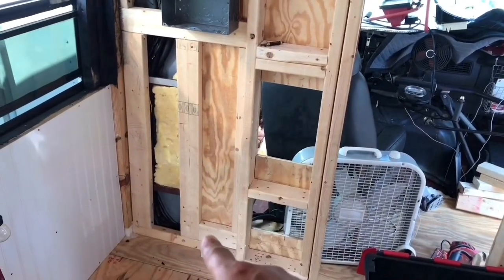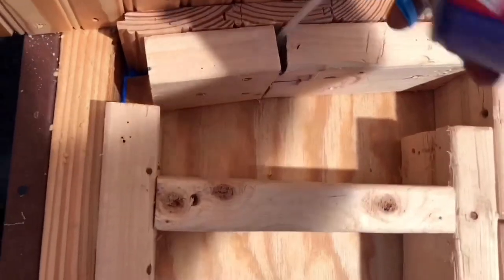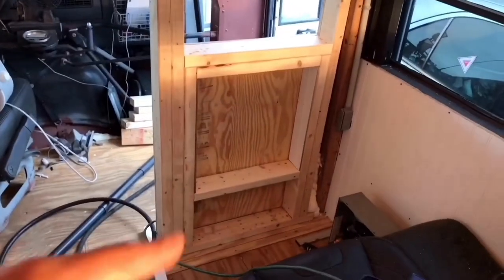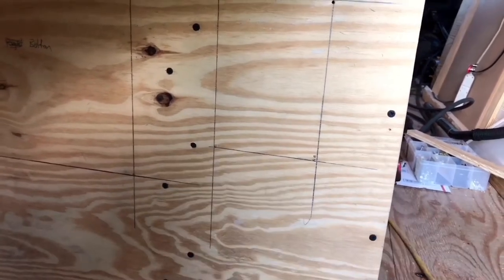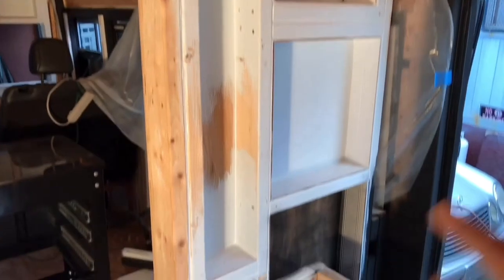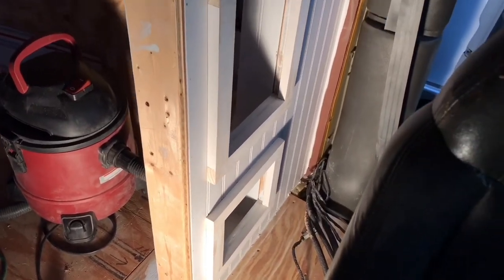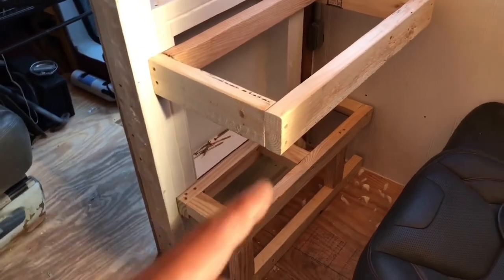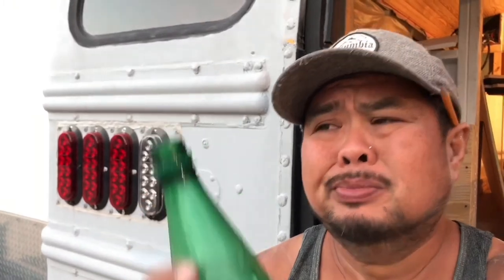EP 55 BUS HOME BUILD : Addtl Updates / Tedious Work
In this ep, I am tying up a bunch of loose ends. I spent the last two weekends doing various task and I finally start on Joey’s foot rest/desk.

~ Keep in mind, this is a howto/diy channel. These videos are created to help/assist folks on what they may face if and when they decide to build their own skoolie or camper van. I am not here for likes or to debate what is right or wrong. I genuinely love the HwyLIFE. This is my way to encourage folks to chase their very own sunsets ~

*The conversion can get pretty costly, so I will ONLY recommend items that makes sense to have and/or worth it's weight in gold*

TV Wall Mount Articulating Arm Monitor Bracket: